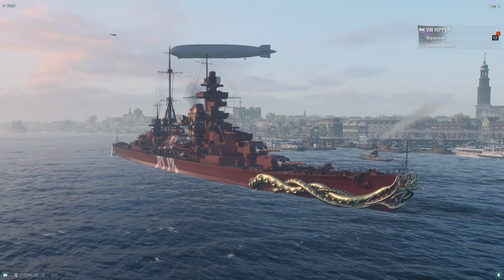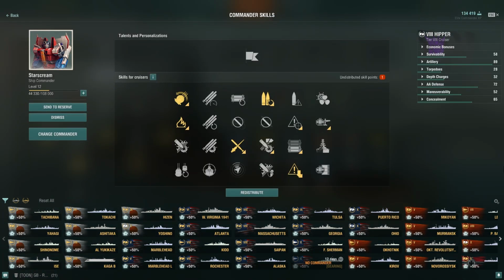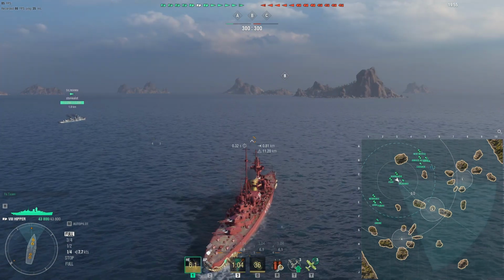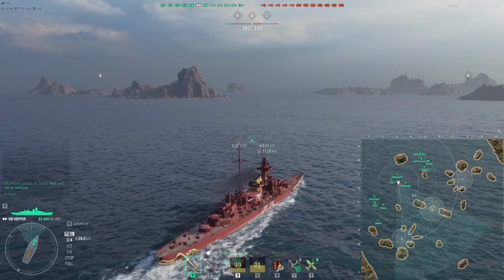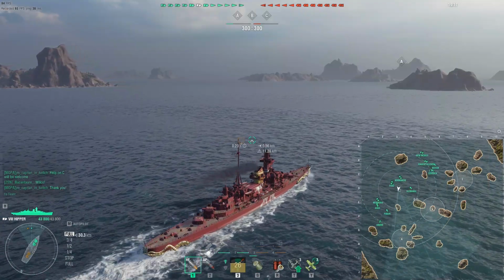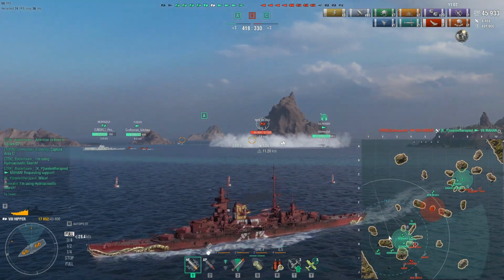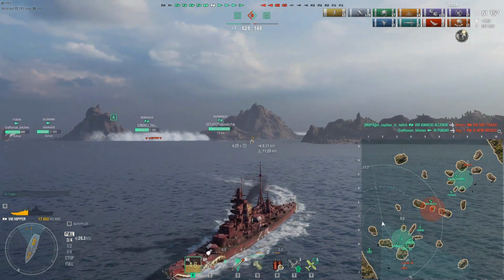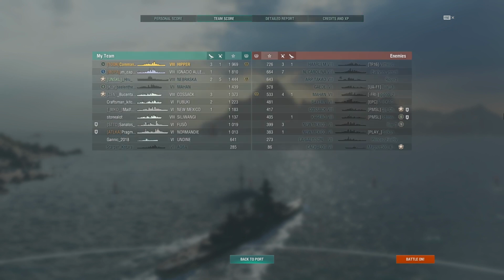Tier 8 German Tech-Tree Cruiser Hipper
The heavy cruiser Admiral Hipper served with the German Navy during World War 2. She was the lead ship of the class. I have found her gameplay to be a definite step up from playing the Yorck. The AP shells come more to the fore and the HE performance is less effective by comparison. The armour scheme is far more comfortable although you still need to follow the usual common sense advice about not exposing your ship unnecessarily,

Here is a link where you can read more information about this ship class

I will look to produce a video for each of the cruisers in the German line before moving on to others. If you have a ship that you would like me to feature, please leave a comment naming the ship.

Tools
I captured the video using the game bar on an ASUS Nitro 5 and performed all editing using LumaFusion on an iPad Pro. The music is sourced from the StoryBlocks add-in within LumaFusion.

The German font used for the titles is UnifrakturMaguntia.